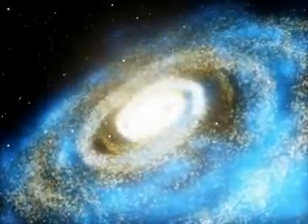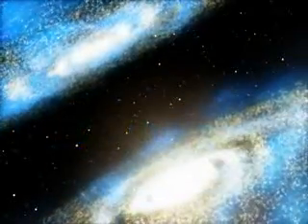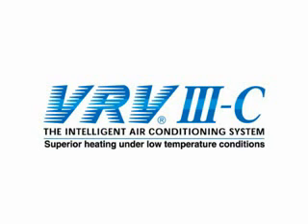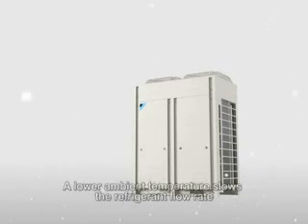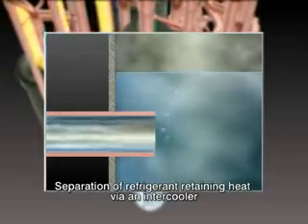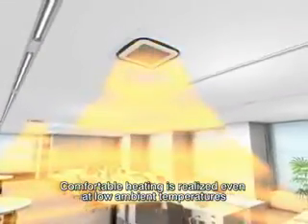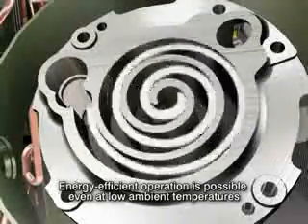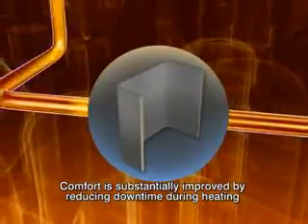Daikin VRV III Ductless Air conditioning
The VRV® system features a highly intelligent inverter-driven compressor that allows for individual control of up to 24 indoor fan coil units. Fully optimized to operate with R-410A refrigerant, the systems technology enables the output of the outdoor unit to be modulated by the cooling or heating demand of the zones it controls.